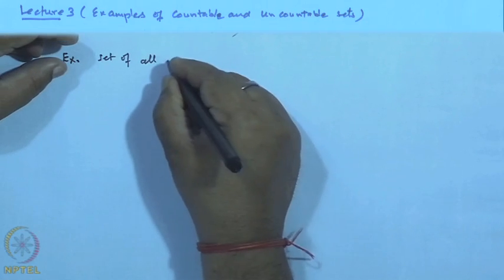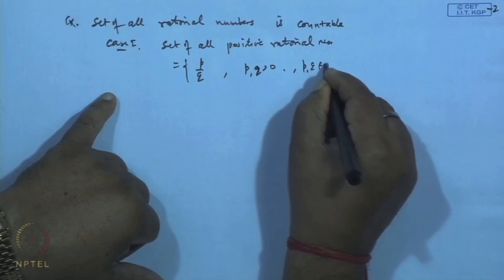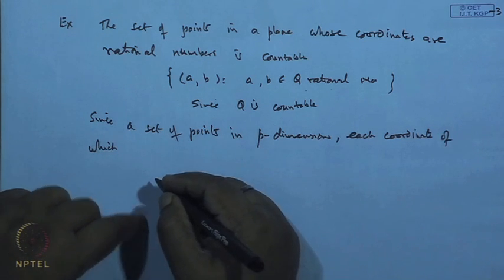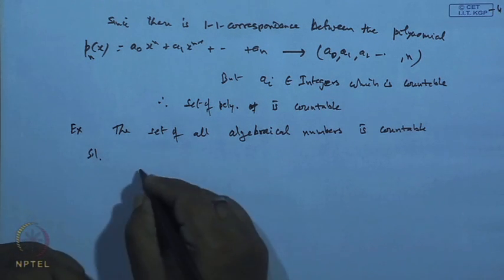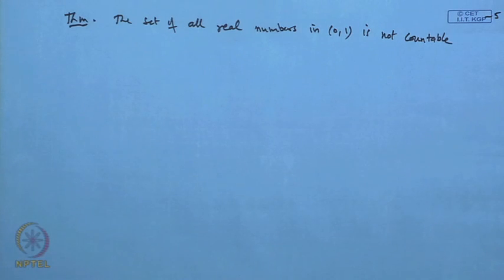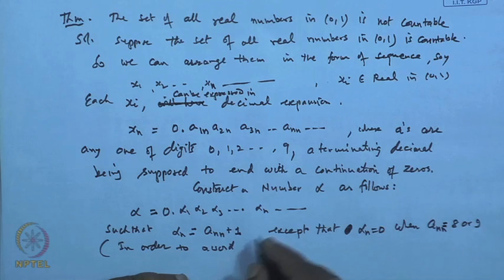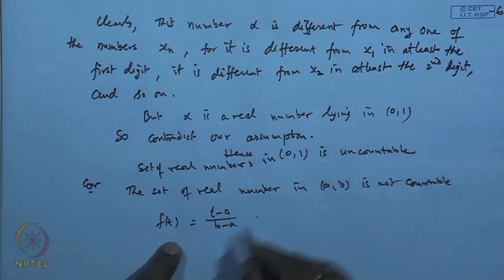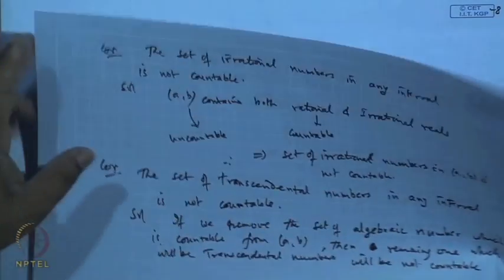Lecture 3: Examples of Countable and Uncountable sets